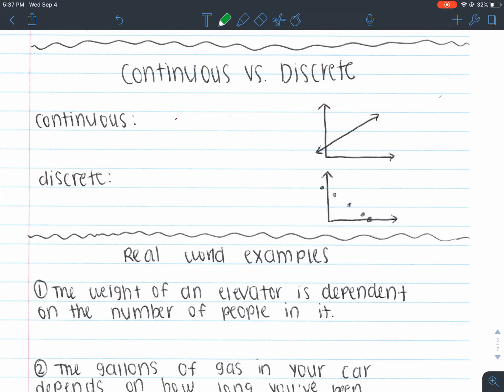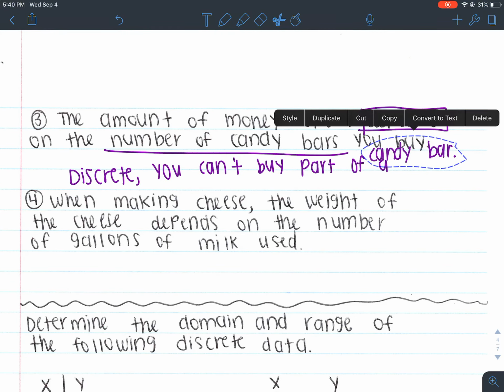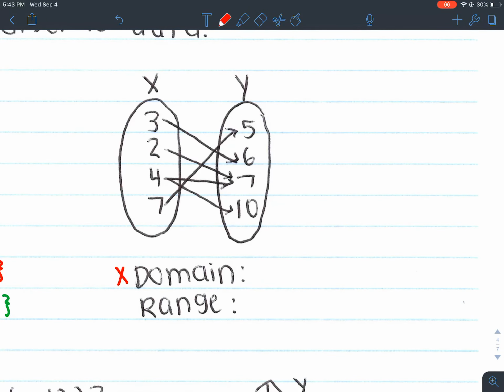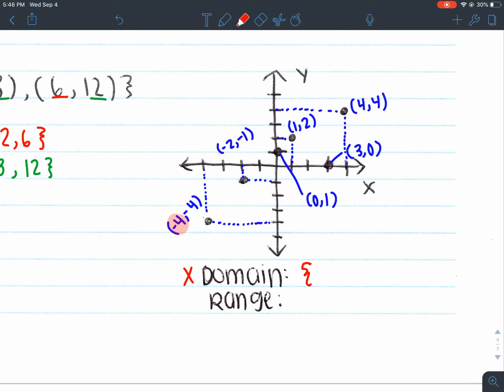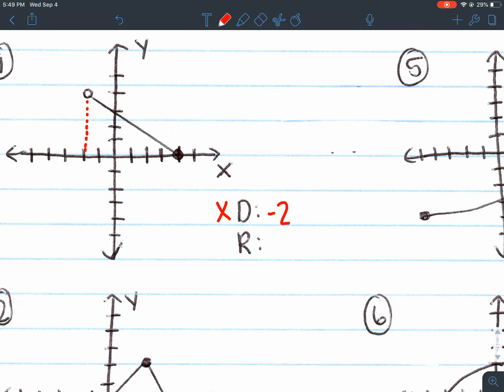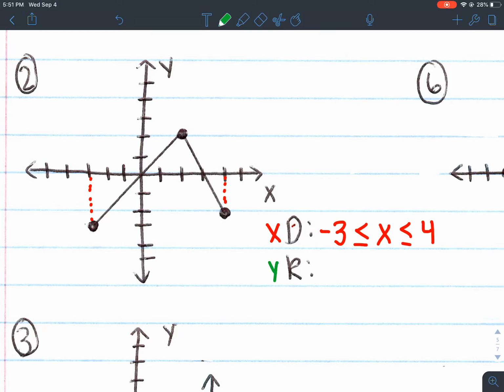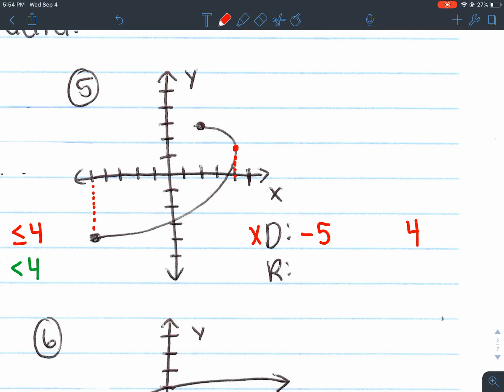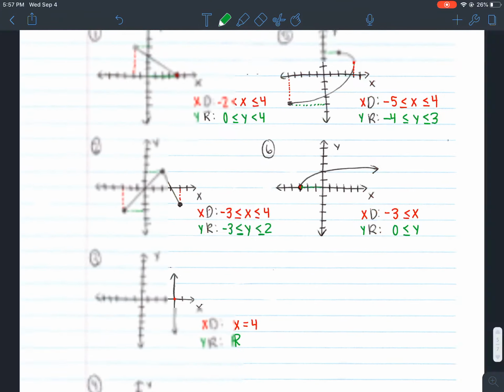Continuous vs. Discrete